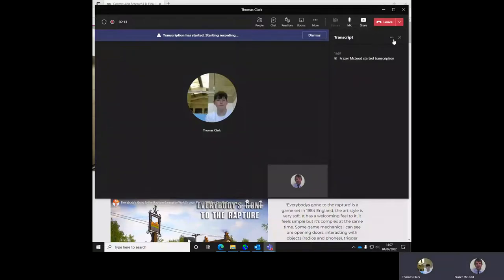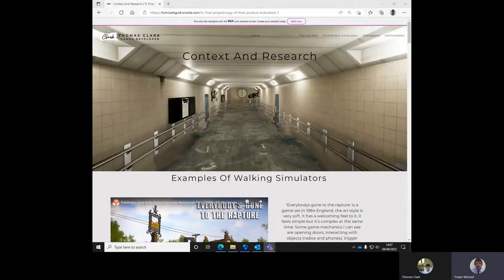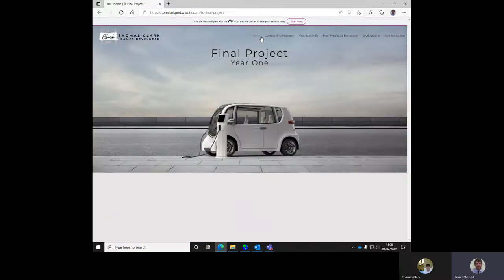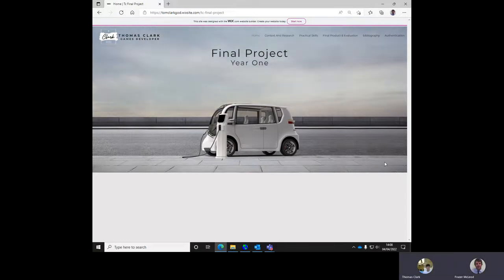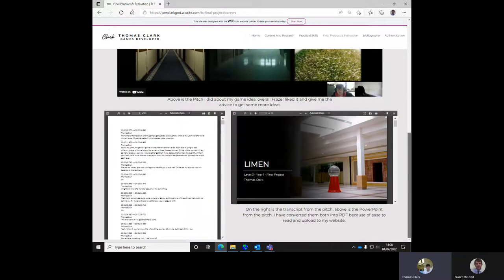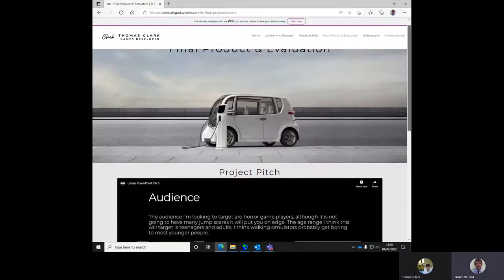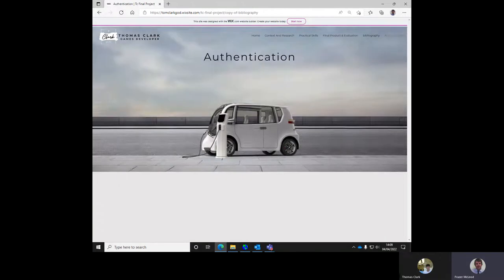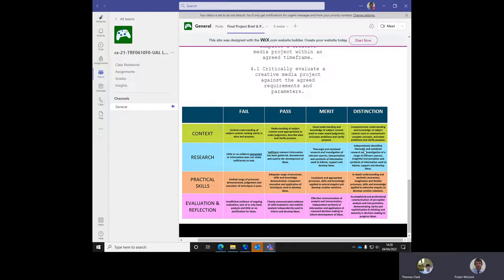Call with Thomas Clark 20220404 140748 Meeting Recording